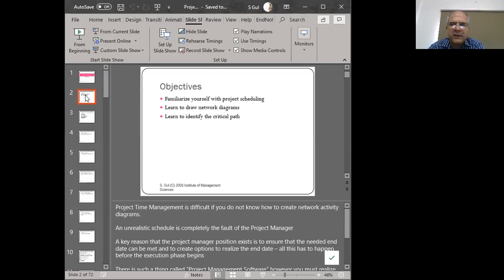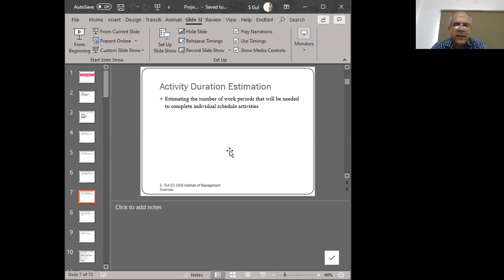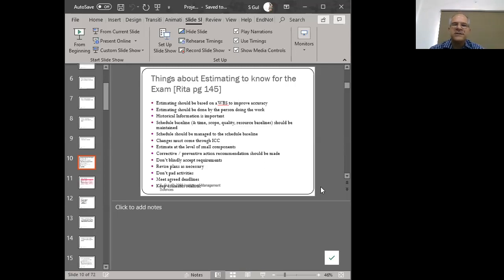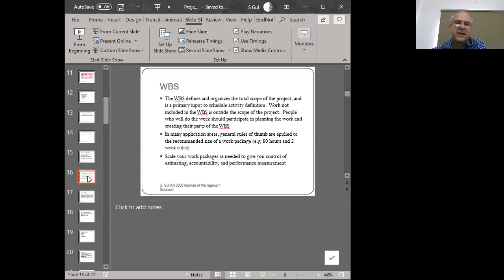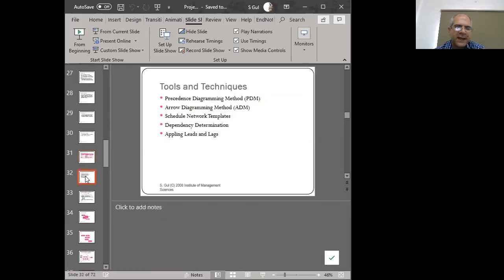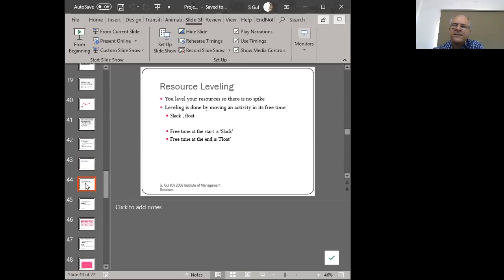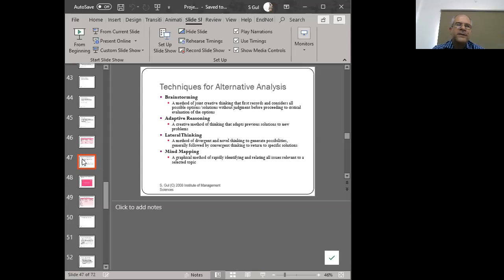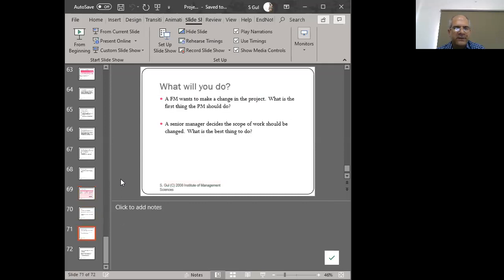Project Management Lecture 6 Project Time Management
Complete lecture on project time management